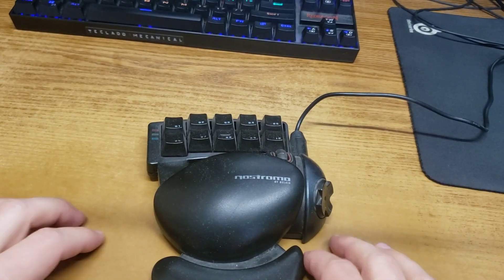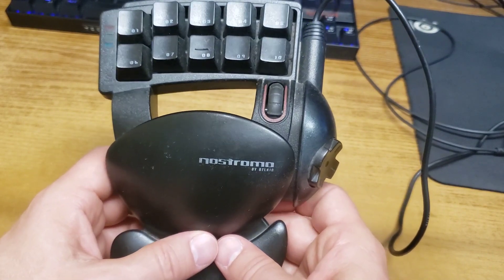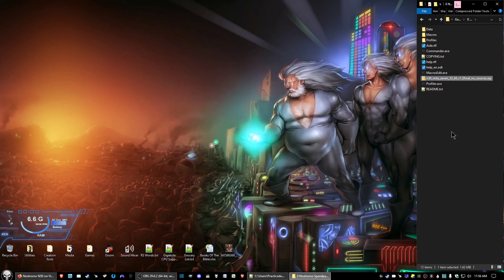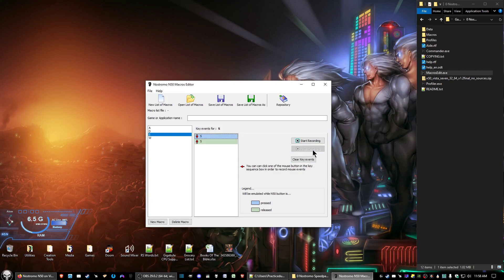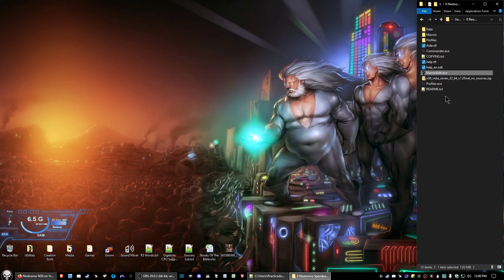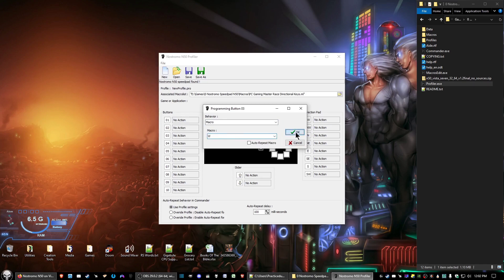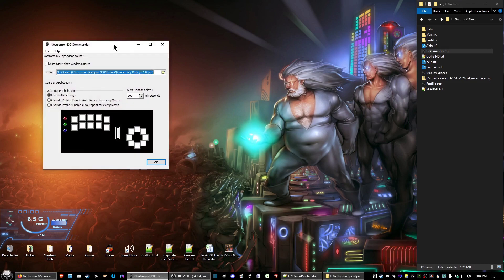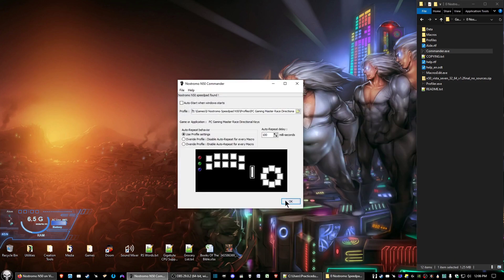Nostromo Speedpad N50 Gamepad And Software Installation